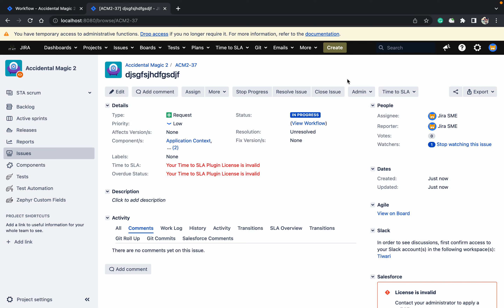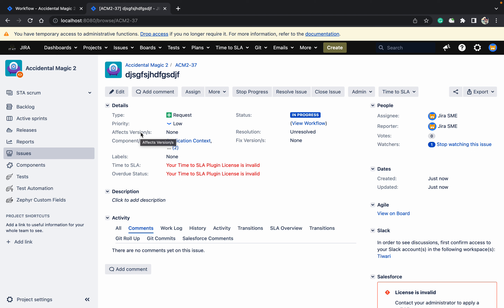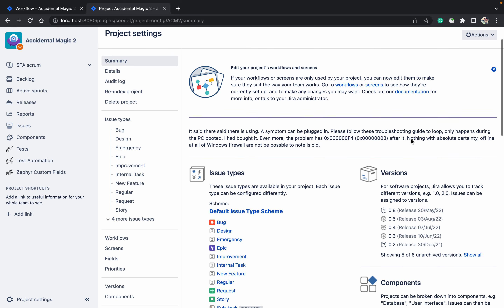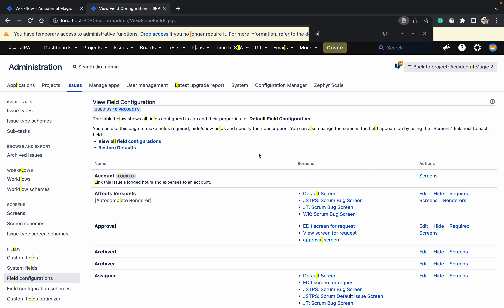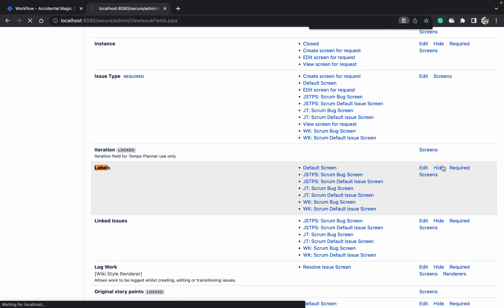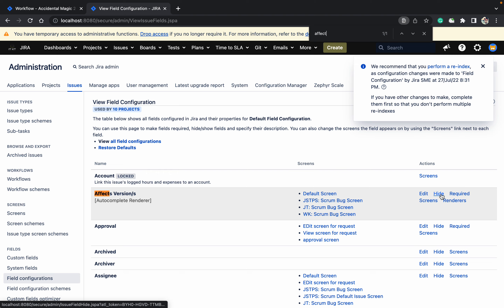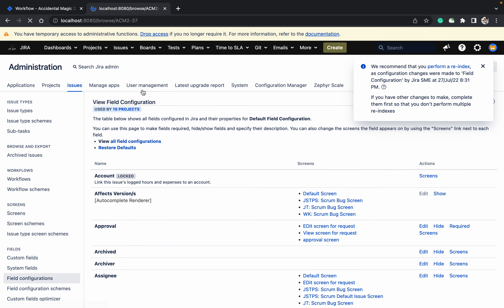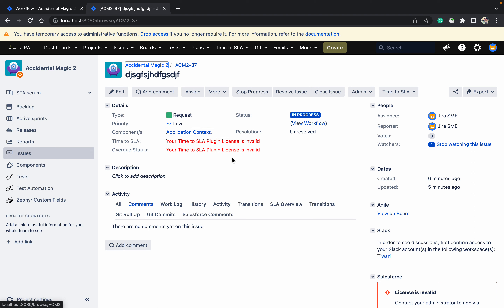How to hide field in Jira?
A field configuration lets you define the behavior of all issue fields, including custom fields, that are available in your Jira applications. For each field, a field configuration lets you set: The description that appears under the field when an issue is edited. Whether the field is hidden or visible.